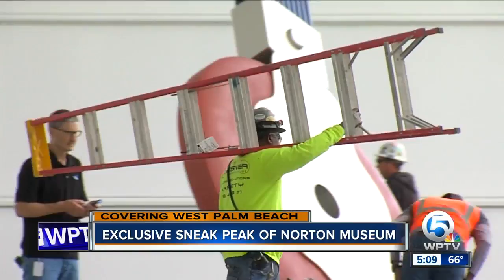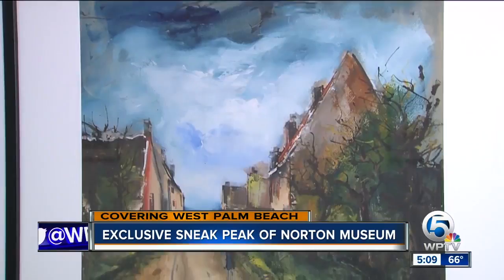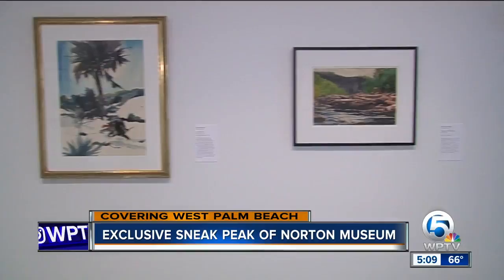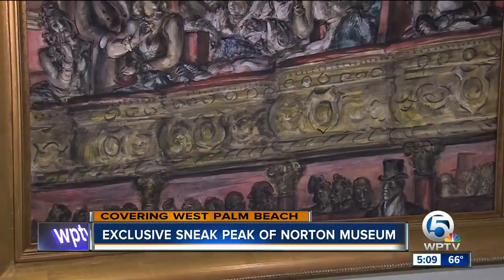Sneak Peek: Newly expanded and reconstructed Norton Museum of Art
The galleries showcase an enormous variety of work in history, medium and origin, and the museum is selecting works from the permanent collection to display.